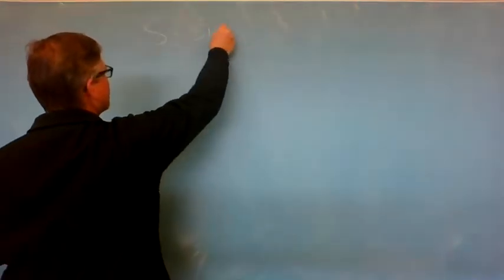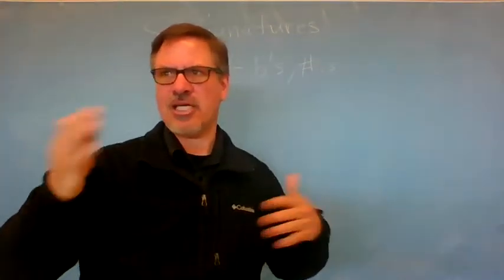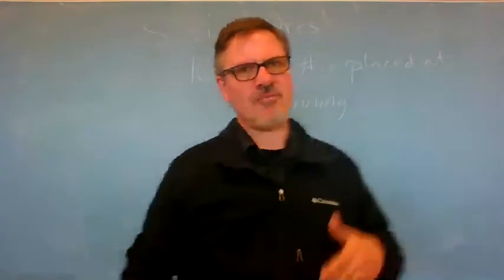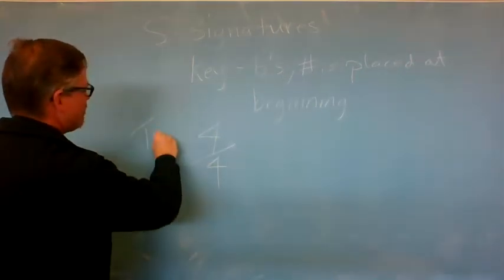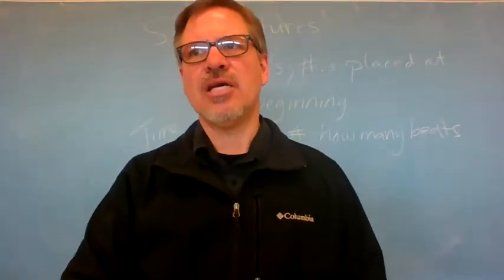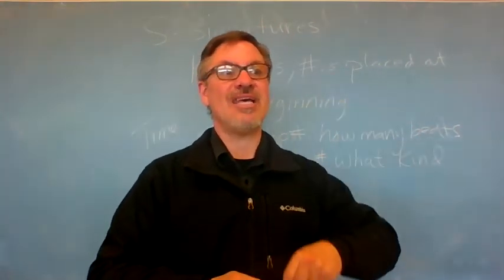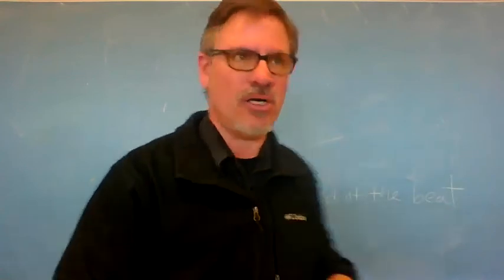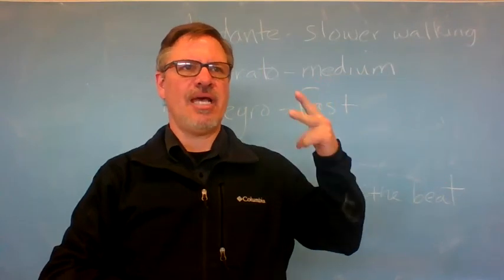STARS Pt 1